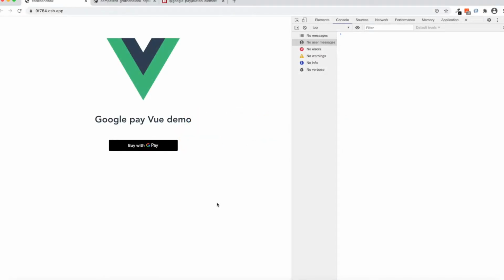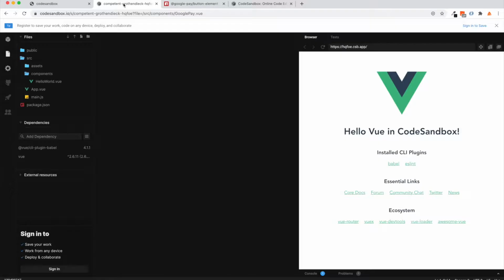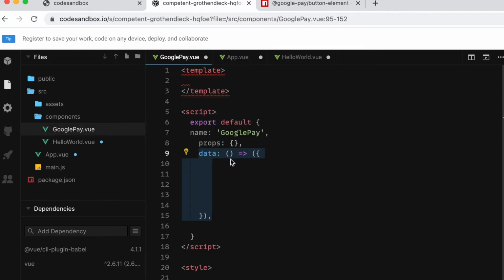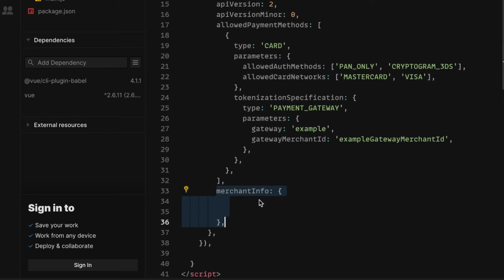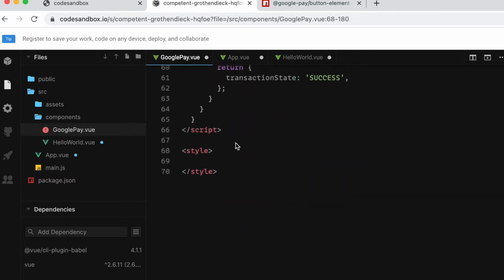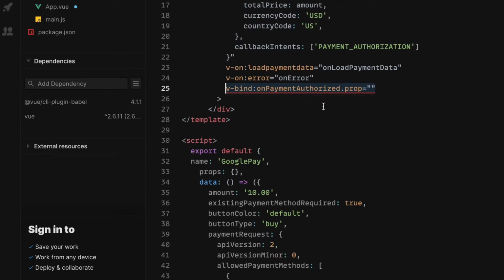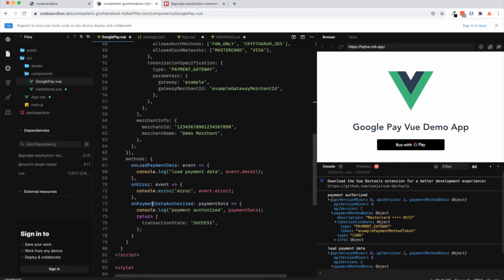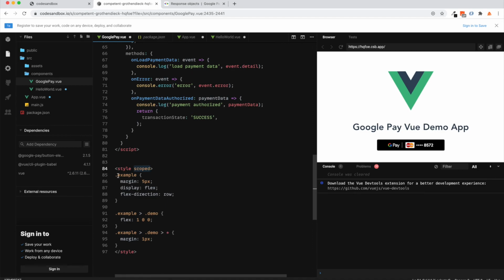How to implement Google Pay in Vue app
In this video you'll learn How to implement Google Pay in Vue app. Google Pay is a fast, safe and secure payment system.

Here is the following link for the npm package which has used in this app:

Please note that only live Credit can be used to test Google Pay implementation as Google Pay api doesn't allow to test with sample Credit card details.

Here is the following github repo link of the source code for the Vue app used in this video demo:

Please let me know you opinion or suggestions by commenting below it motivates me to keep contributing to the dev community.